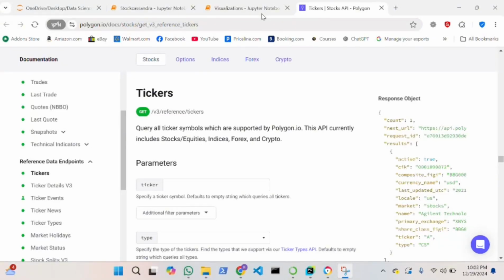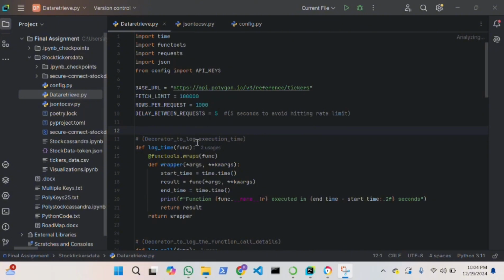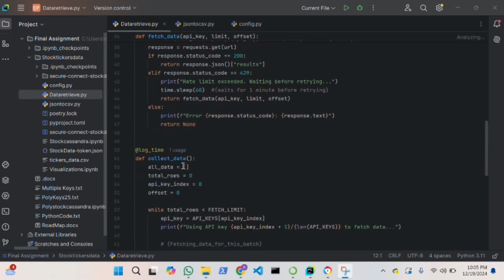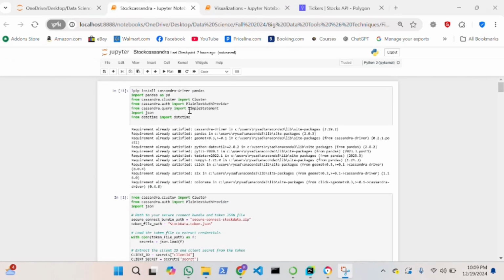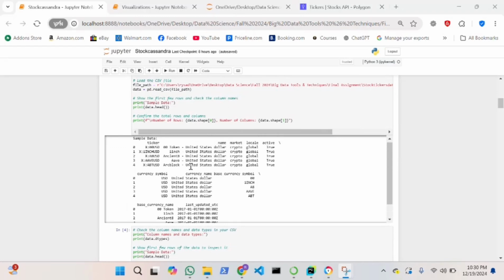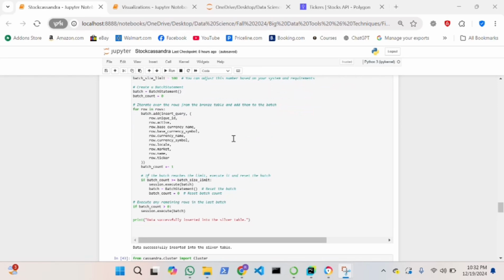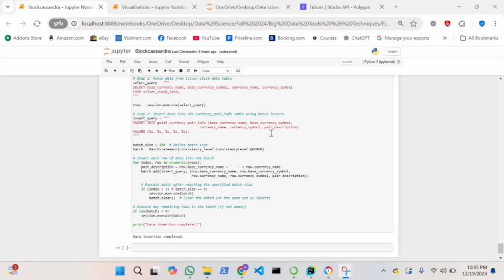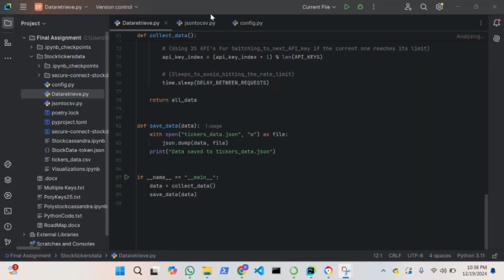Exploring Stock Data: Data Retrieval & Visualization using Big Data Tools And Techniques